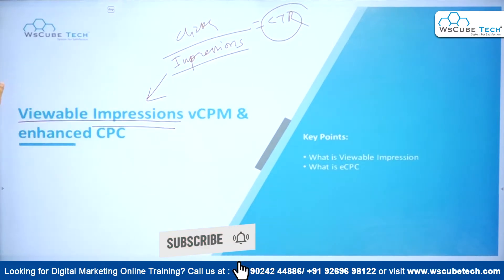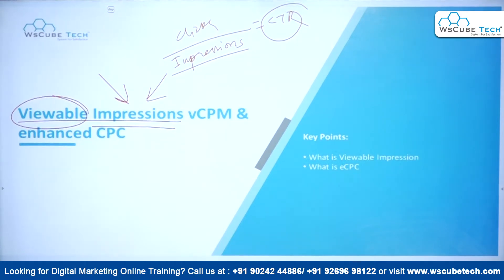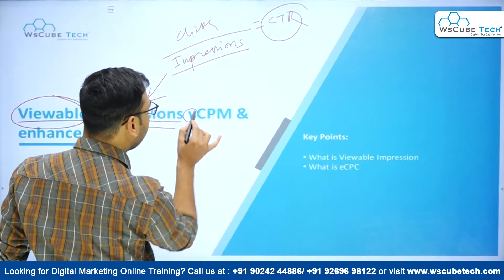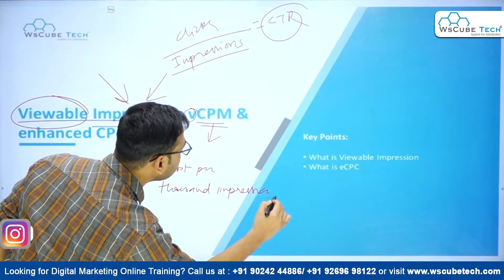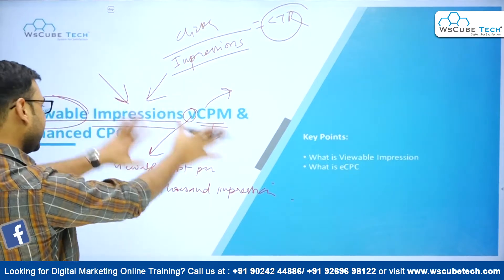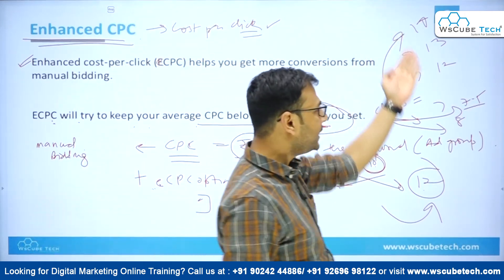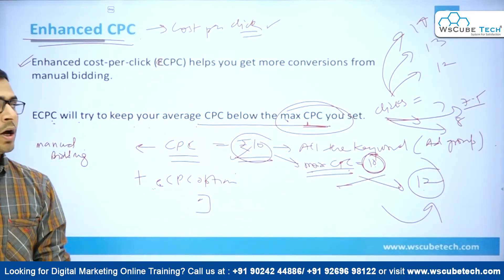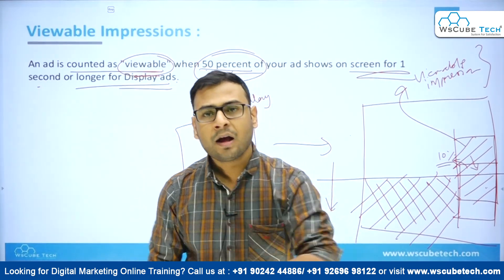Learn - vCPM & eCPC Bidding in Display Campaign - Google Ads Tutorials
In this video, learn Learn - vCPM & eCPC Bidding in Display Campaign - Google Ads Tutorials. Find all the videos of the Google Ads Course in this playlist